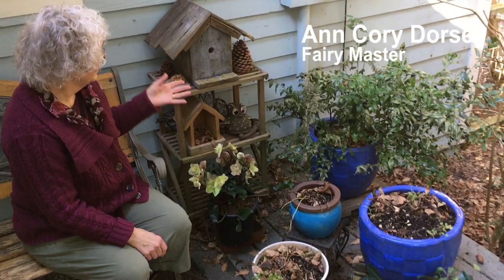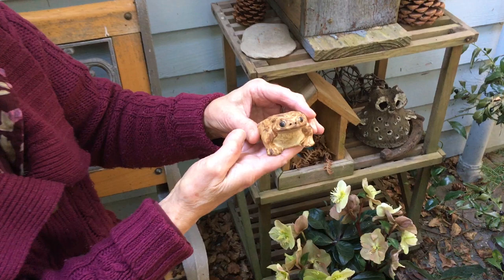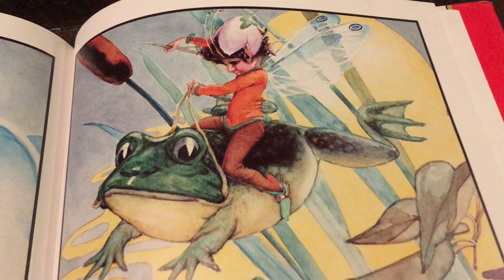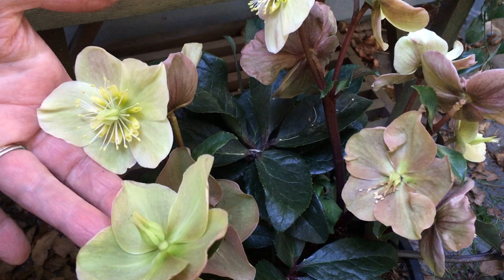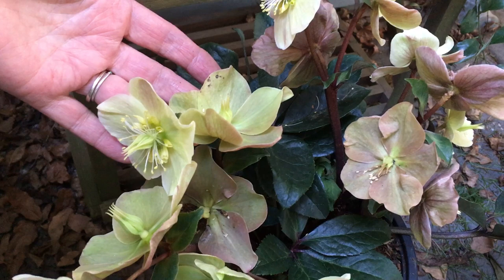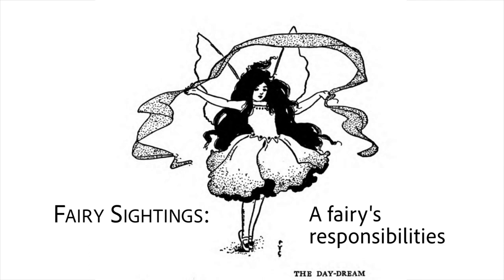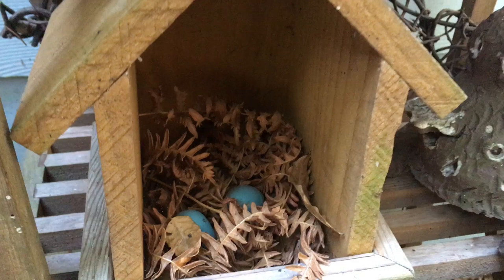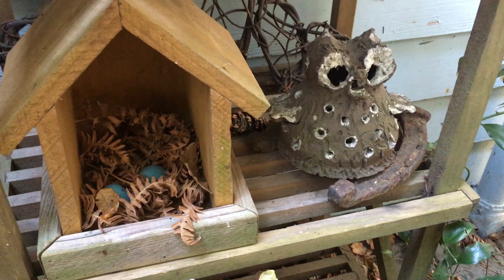Fairy Sightings - Fanny Y Cory's Fairy Alphabet Book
Fairy Master Ann Cory shares about Fairy habitats. She also introduces the Fairy Alphabet book with exquisite watercolors by her Grandmother, Fanny Y. Cory